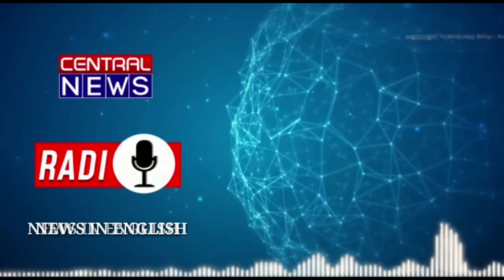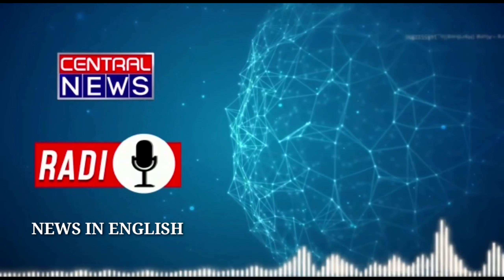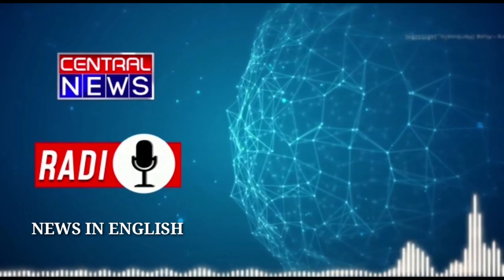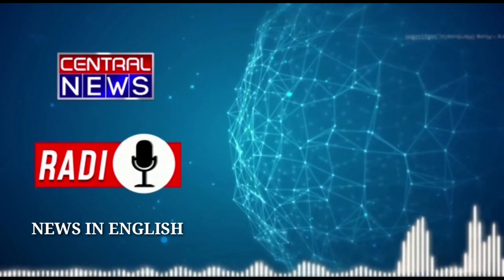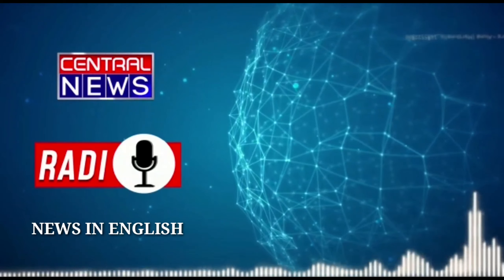Ep216,Haryana universitiesto open from Nov16|Attack on Afghan university flees 25 dead and wounded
News Reader: Chandni Thakur
Video Editor: Snigdha Singh